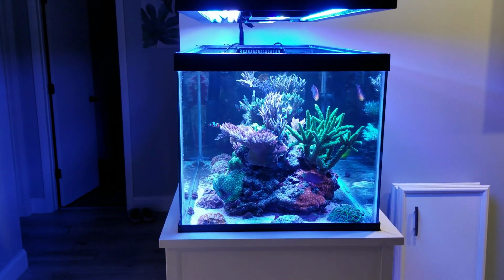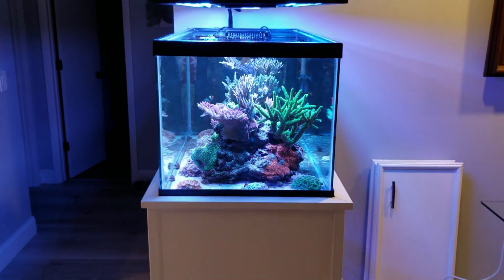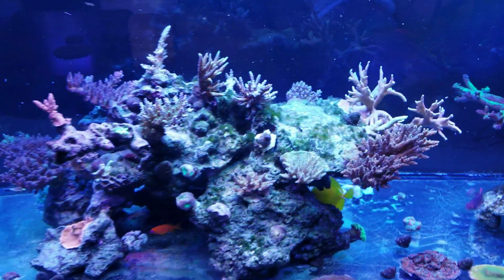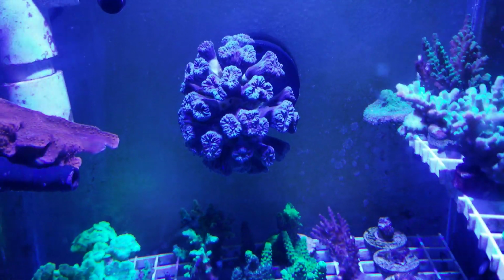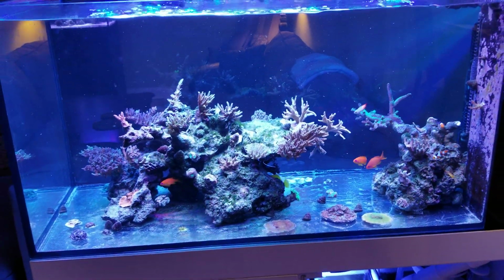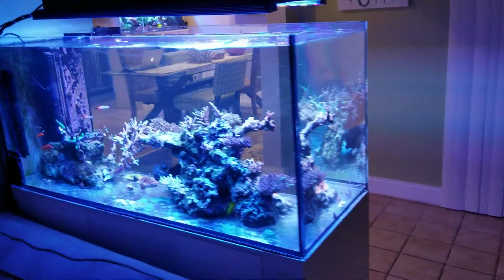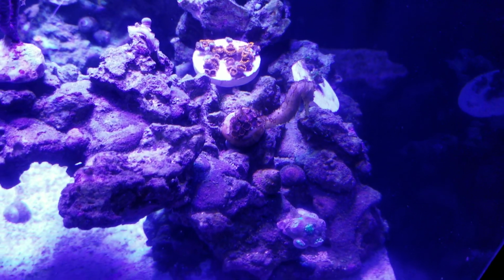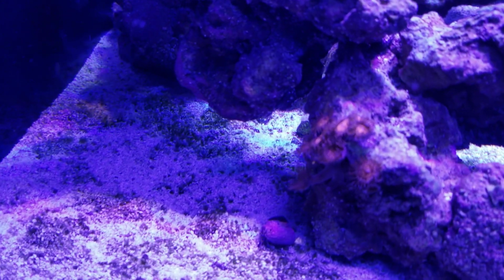40 gallon reef tank update December 2019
Mini tank crash on the rebound otherwise all is good